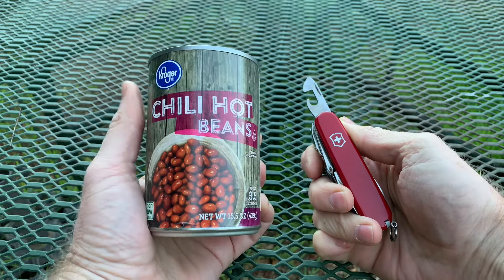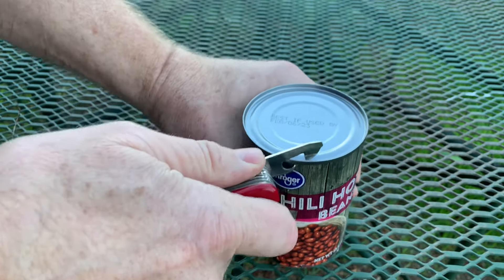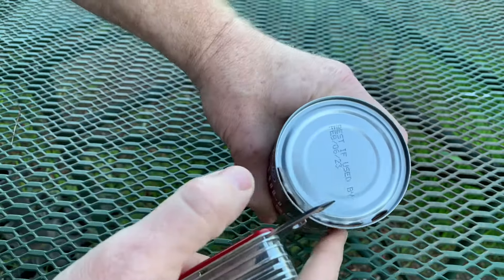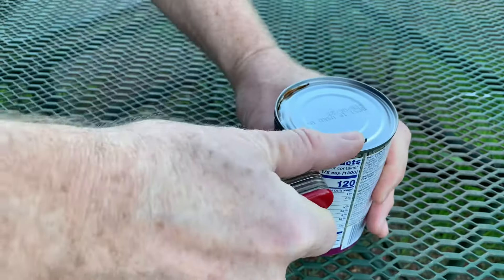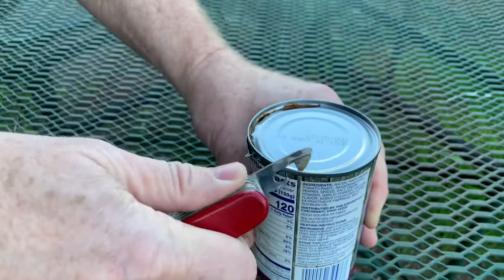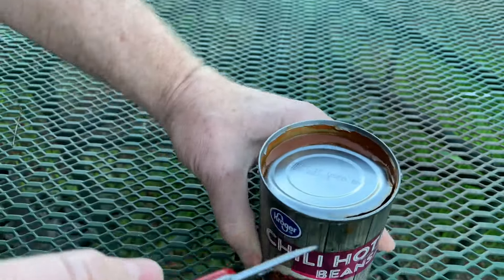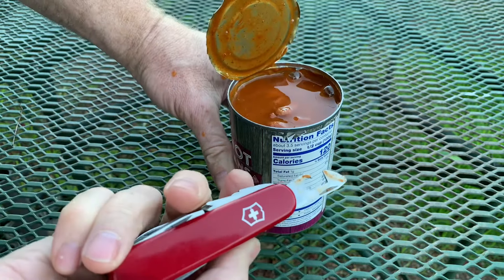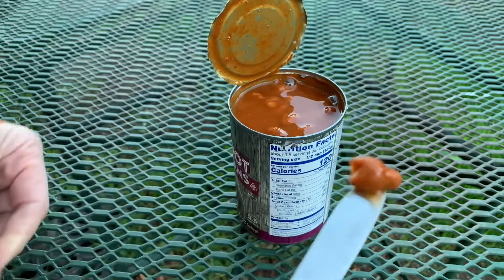How To Open A Can With A Pocket Knife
Here is how to open a can with a pocket knife. If you have a can opener blade on your pocket knife, this video shows you how to use the pocket knife blade for opening cans. The CanOpener blade on a pocket knife is very handy, and you can use it to open any kind of Tin can that contains food. In this video, I show you how I open a can of beans with my Victorinox Swiss Army knife.

1. Open the pocket knife can opener blade.
2. Hook the hook under the ridge on the can lid.
3. Lift the knife to press the can opener blade down against the lid of the can.
4. Repeat the process all the way around the lid until you have completely opened the can.
5. Clean the CanOpener blade on the pocket knife, and pulled it back into the knife.

Here's where you can get the Swiss army knife in the video: